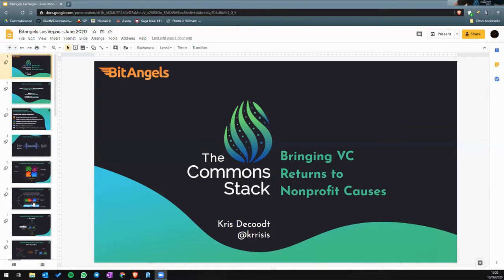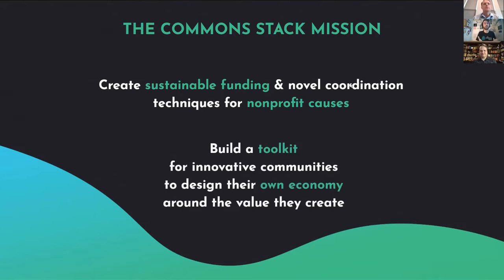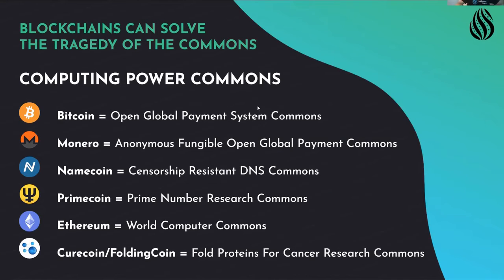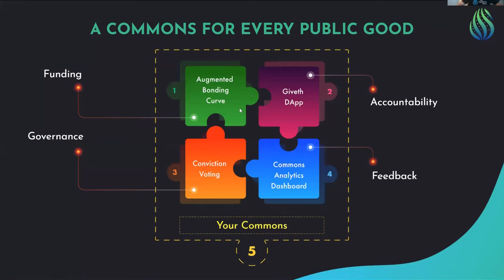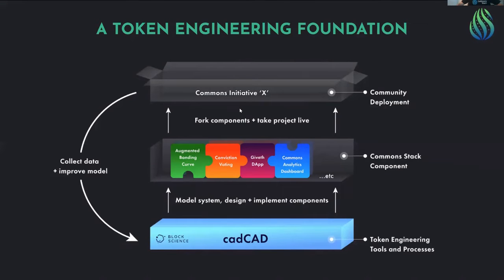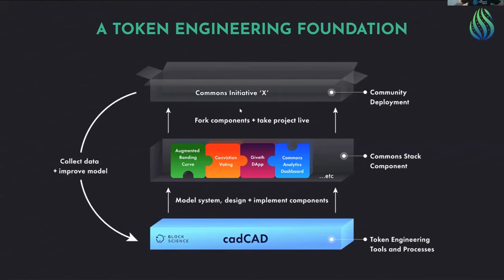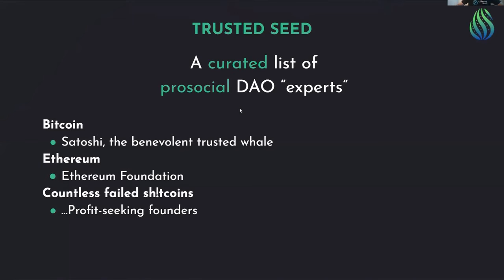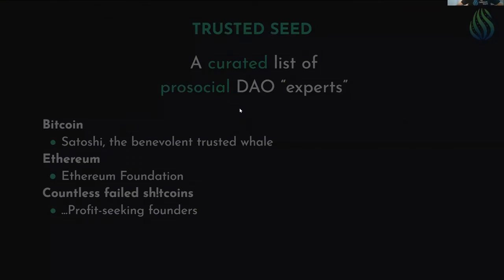Presentation at Las Vegas Bitangels Event June 10th, 2020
Kris gave a presentation on why the Commons Stack could be a seed level investment opportunity into a new asset class.

Thanks to Bitangels for this opportunity, learn more about Bitangels